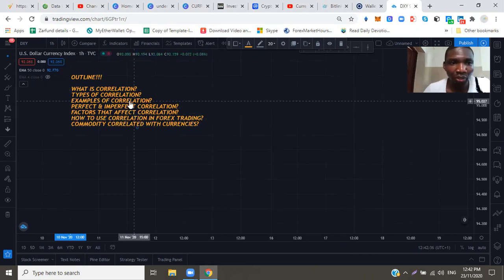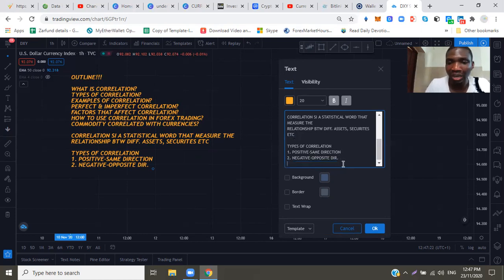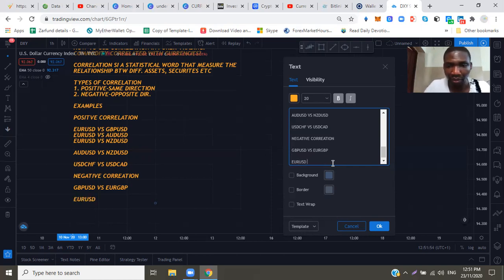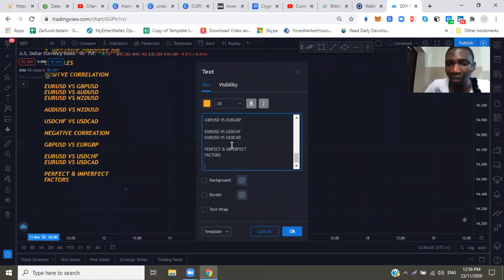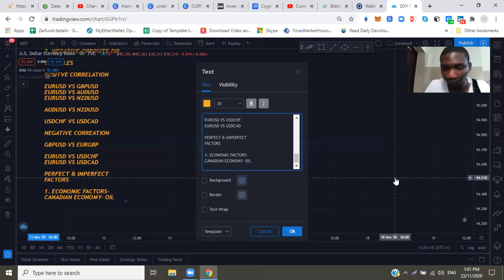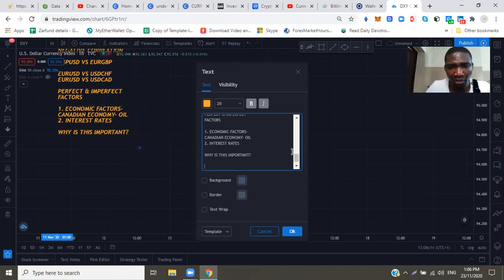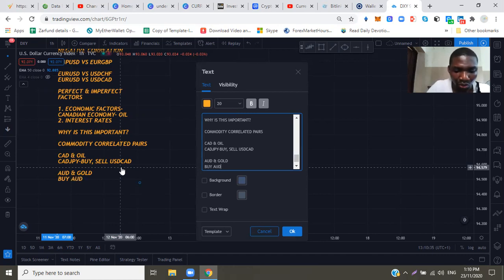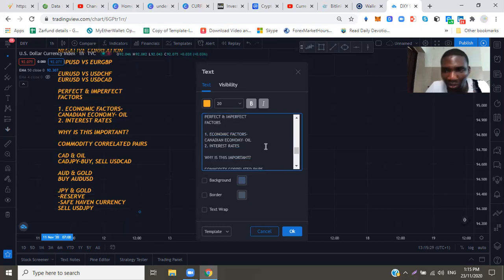WHAT IS CURRENCY CORRELATION?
Hey Guys, My name is Ehis Okogbenin.

I am a Nasdaq100 Trader.

PRICE: $97 One-time